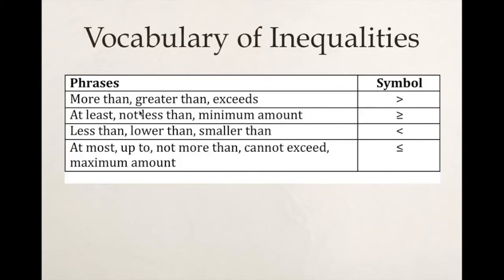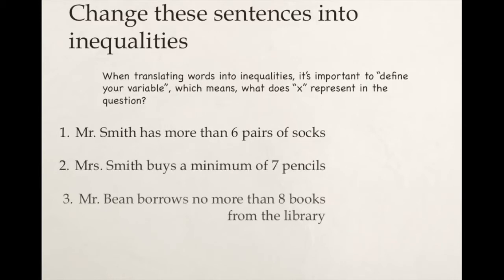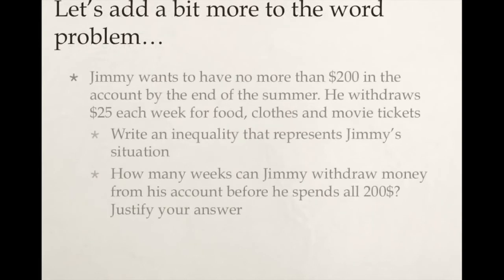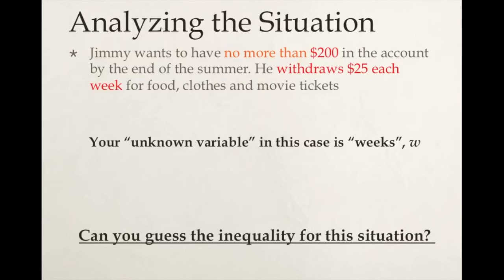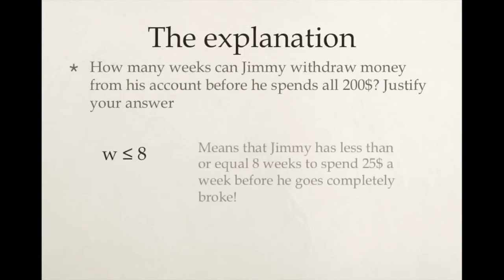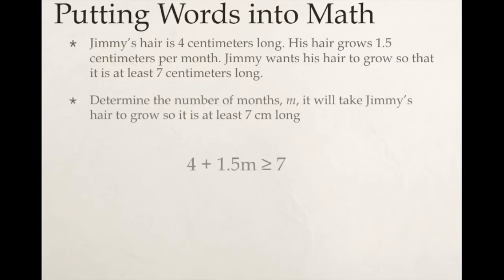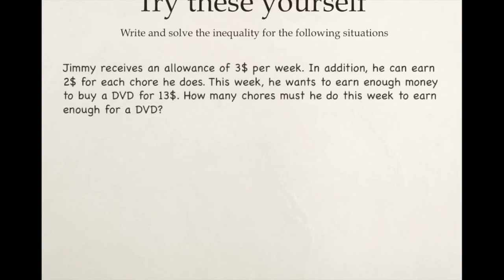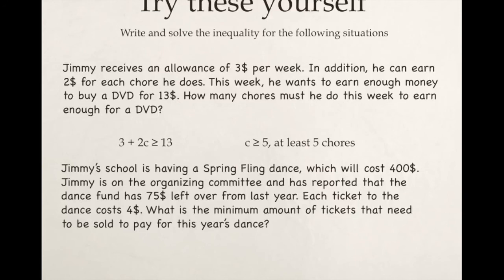Inequality Word Problems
Math 3
Part of Inequalities Unit
Lesson made on PowerPoint